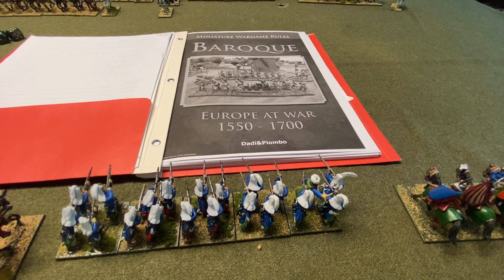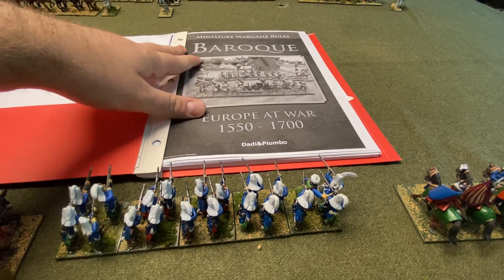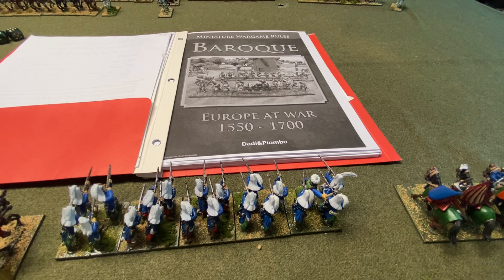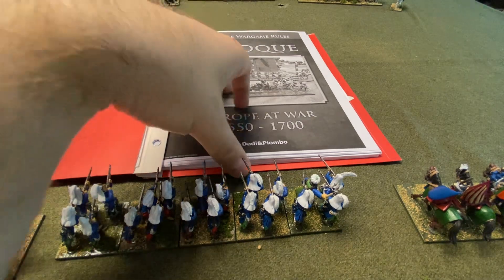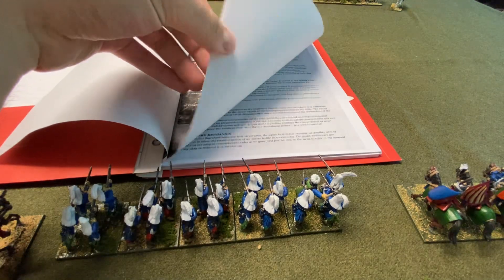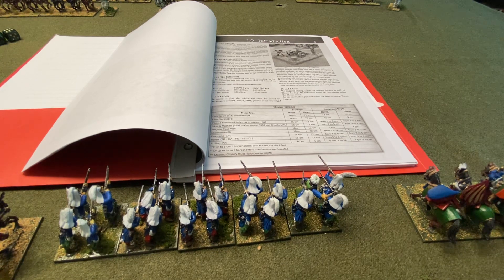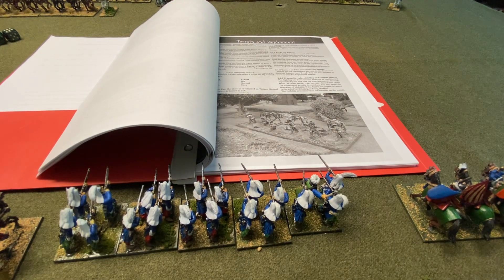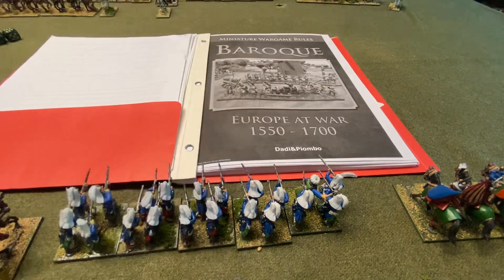Baroque Wargame Rules Quick Review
Small correction: I believe I said that Baroque was done by the same group as the rules for Italian Wars, Furioso. This is not the case, Furioso is published by Alternative Armies. I apologize.

I was not able to actually play a game of Baroque to test the rules, so here are my first impressions.